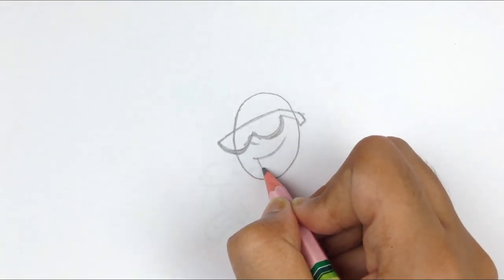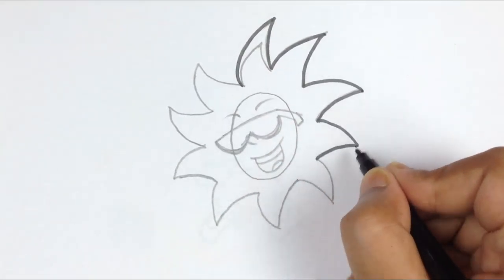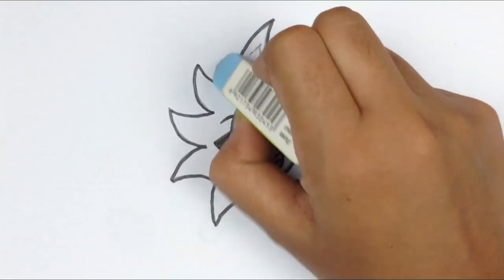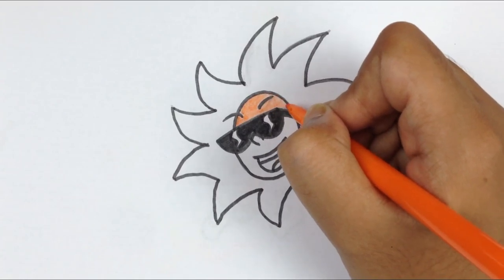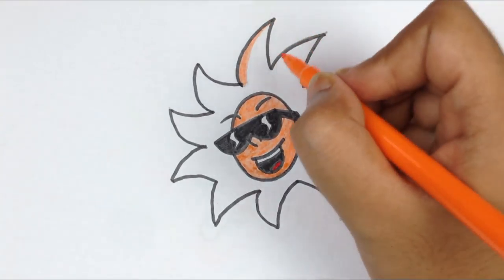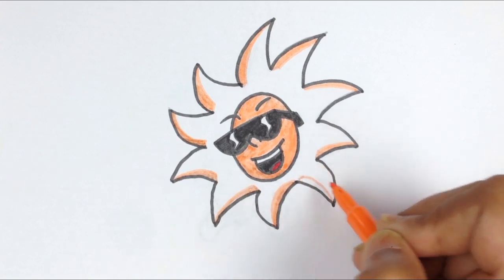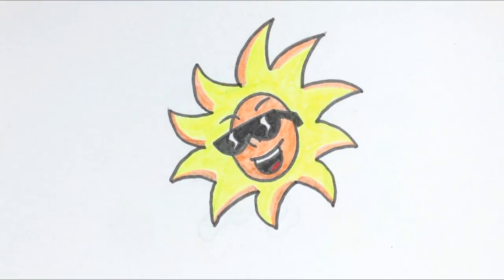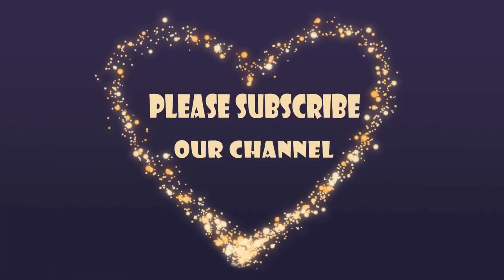How to Draw the Sun Easy | Funny Sun Drawing For Kids | Summer Art Series | Drawing Tutorial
Today I'm going to draw a funny sun easy step by step for kids. For drawing the sun, you will need paper, pencil, eraser and color pencils. Follow this easy sun drawing tutorial step by step and complete you drawing. After drawing coloring it with different colors. Hope you enjoy my Funny sun drawing tutorial.